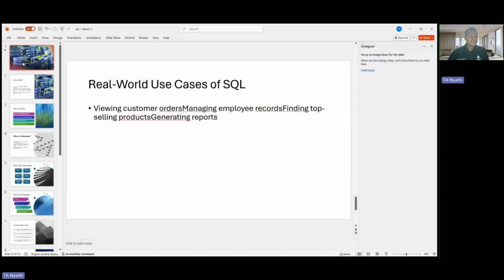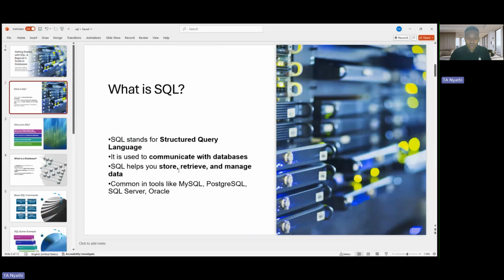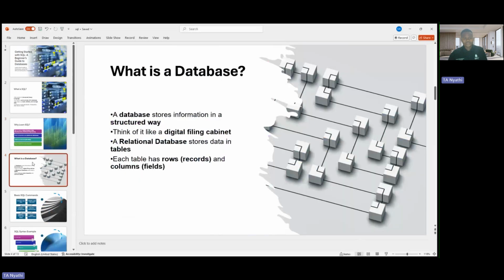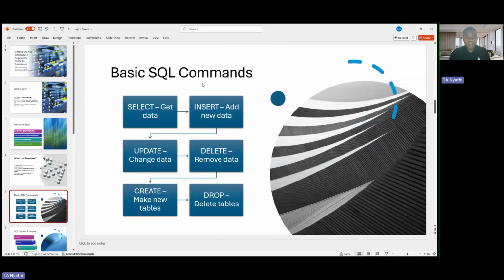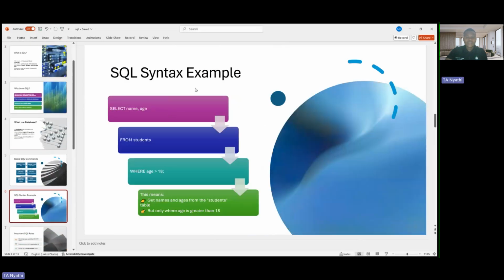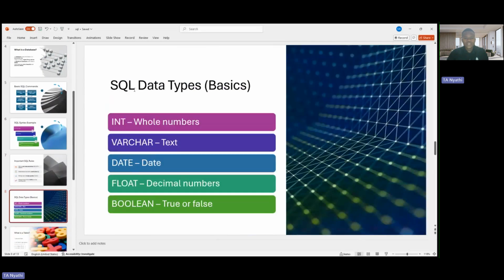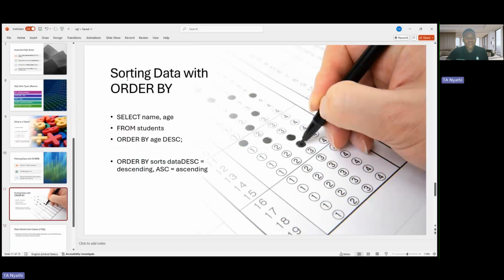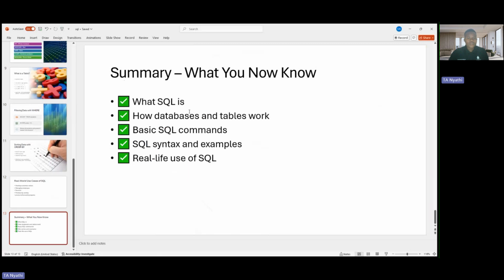Is SQL Really Easy to Learn for Beginners with SQL Server or MySQL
New to SQL? This beginner-friendly presentation breaks down everything you need to know to get started with SQL (Structured Query Language). Learn how to talk to databases, write basic SQL commands, and understand how databases work—all explained in a clear and simple way. Perfect for students, aspiring data analysts, and anyone starting their tech journey.

How databases and tables are structured

SQL syntax and common commands (SELECT, INSERT, UPDATE, etc.)

Next steps to continue learning SQL

🎓 Let’s make SQL simple together!